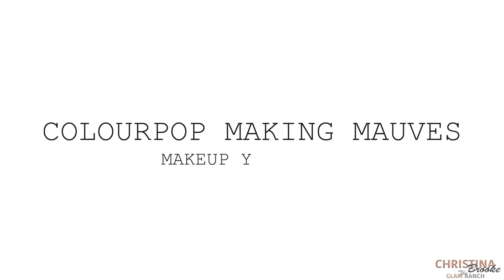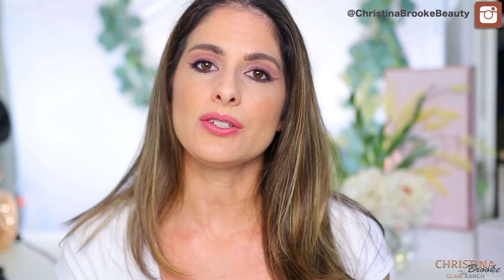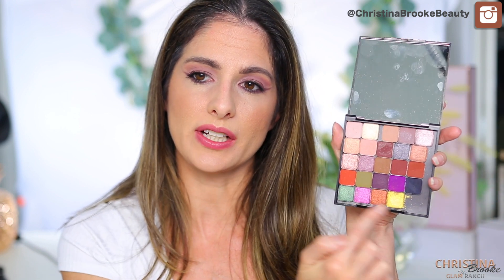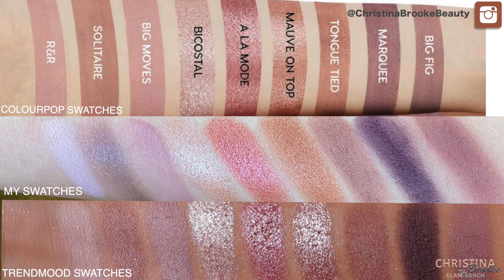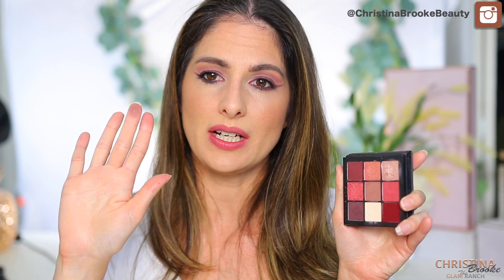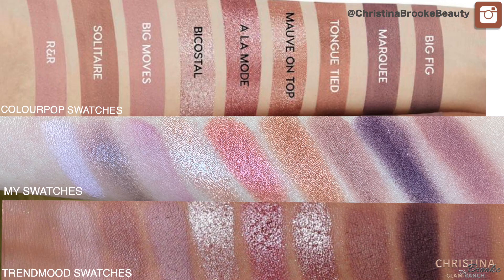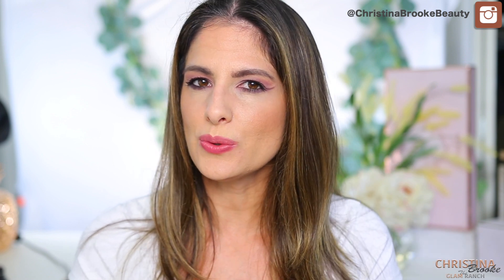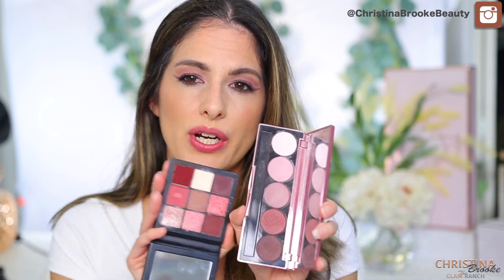Colourpop Making Mauves ! MAKEUP YOUR MIND | How to stop buying so much MAKEUP, Do I own it?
Colourpop released their newest palette Making Mauves ! Are these palettes unique enough for me to add to my collection? Let's go through my collection together to see if we can find these tones in my Collection, to learn how to stop buying so much makeup!

-This is not a dupes video, this is a deciding process, that you can do at home with your own palettes to decide if a new release is worth it for you to pick up! I am trying to mimic the palette as best as I can, to A. See the color story (and decide if I actually like working with those colors and B. See if I already own the colors in palettes that I *Need* to use up!

► PRODUCTS MENTIONED

♡ Huda Beauty Pastels Palettes

► FROM MY COLLECTION
MINT PALETTE
♡ Nude Obsessions Eyeshadow Palette - HUDA BEAUTY -LIGHT
♡ Rainbow Fun Sized Mini Eyeshadow Palette - Violet Voss
♡ Obsessions Eyeshadow Palette - HUDA BEAUTY - EMERALD
♡ Colourpop My Little Pony - No longer for sale
♡ Huda Beauty New Nude

Lilac Palette
♡ Paris EDIT Eye Shadow Palette
♡ Viseart Dark EDIT Eye Shadow Palette
♡ Obsessions Eyeshadow Palette - HUDA BEAUTY - MAUVE
♡ Dose of Colors Marvelous mauves

♡ EYES-  Dose of Colors Marvelous mauves
♡ FACE - L'Oréal Infallible Fresh Wear 24HR Foundation Beauty
♡ LIPS - Loreal

♡ My Necklace everyone likes

XOXO
CHRISTINA BROOKE